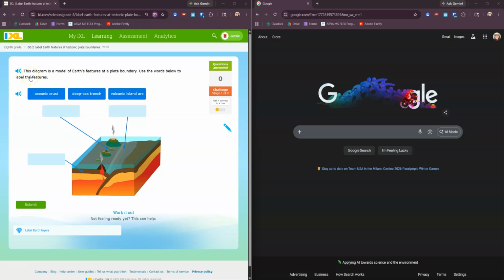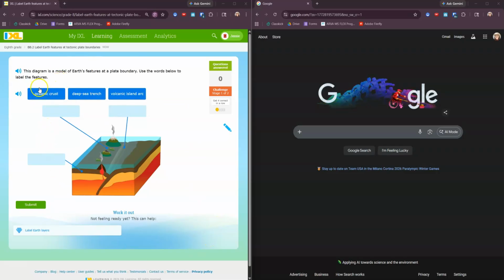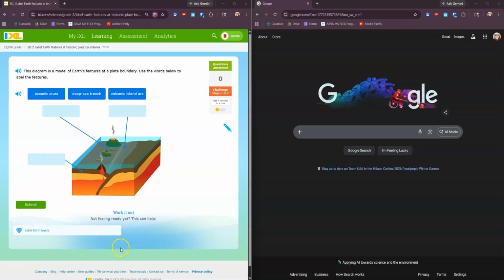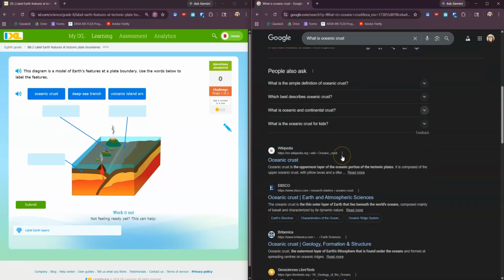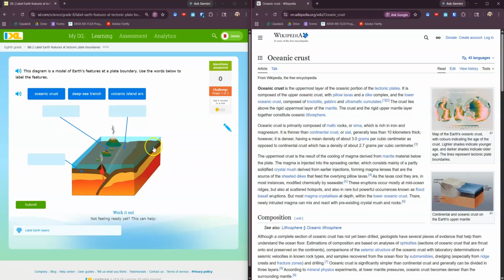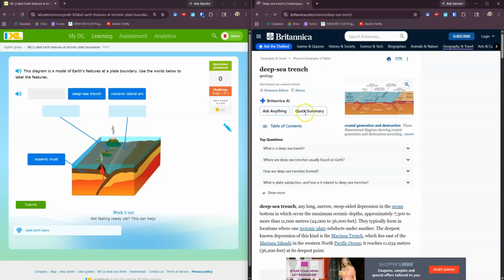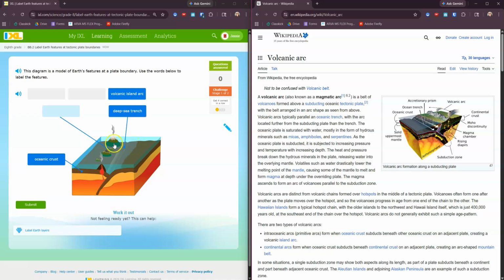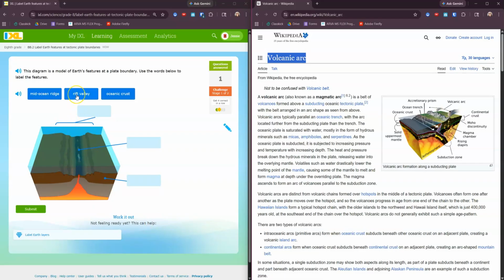IXL - Science - Using Google as a Learning Tool